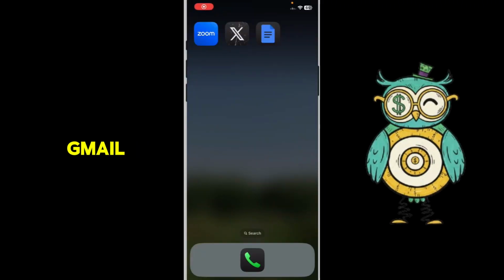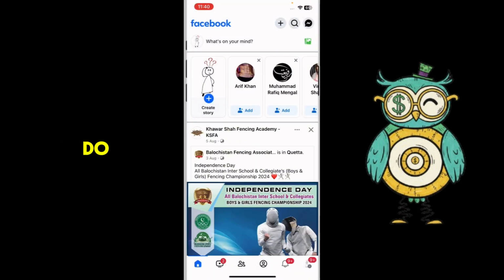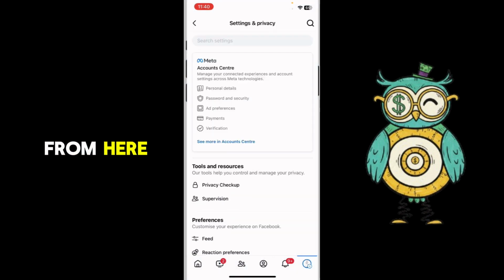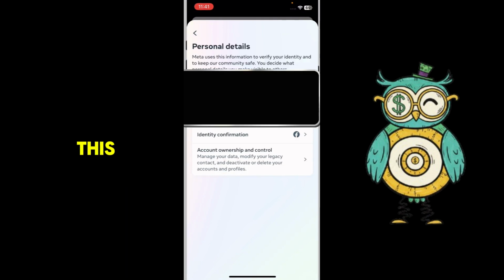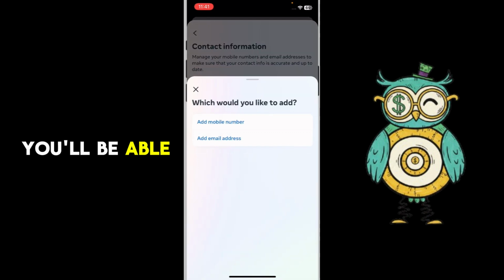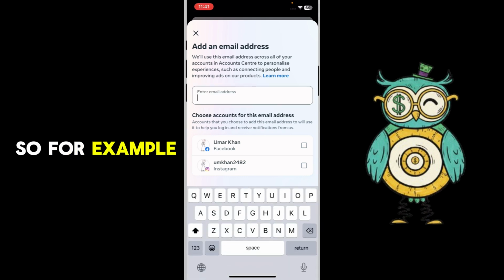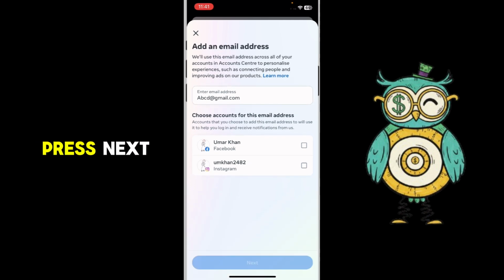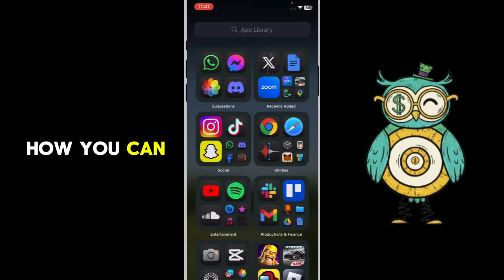How to Add Gmail to Facebook Account (2026)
In this 2026 tutorial, you’ll learn exactly how to add a Gmail address to your Facebook account step by step. This guide shows you how to link your email so you can log in, recover your account, and receive notifications.

We walk through opening account settings, adding your Gmail address, verifying it, and making it your primary email if needed.